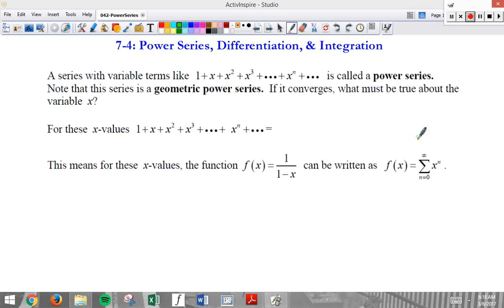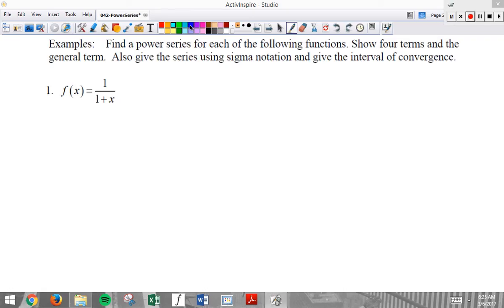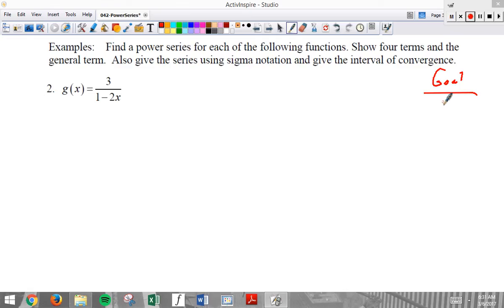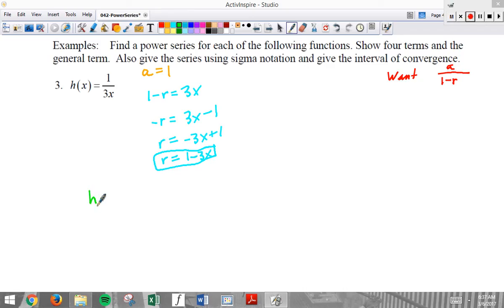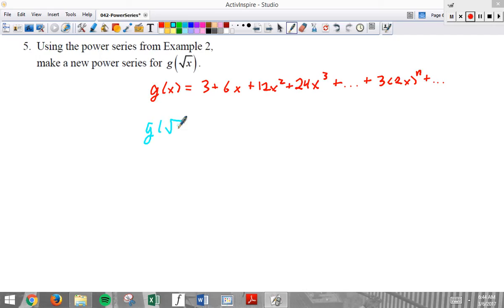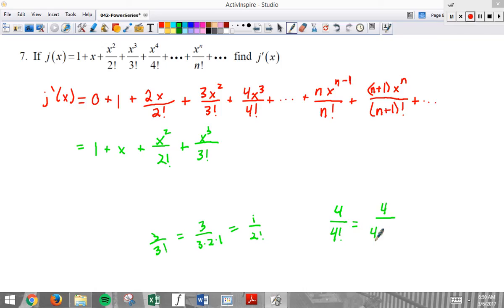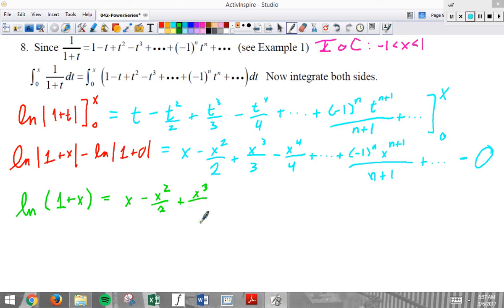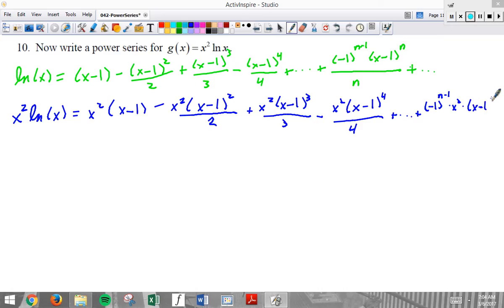7-4: Power Series, Geometric Power Series, Differentiation and Integration of Power Series